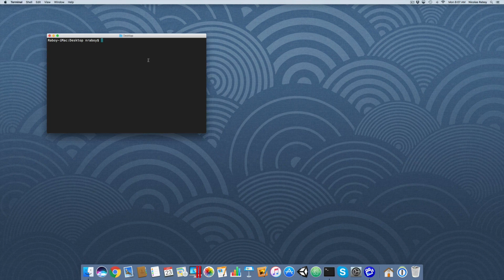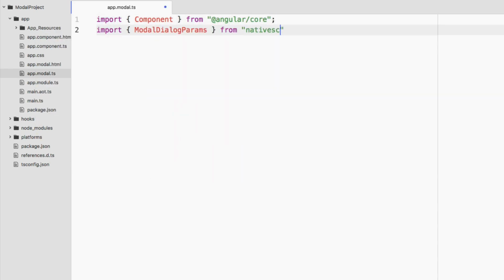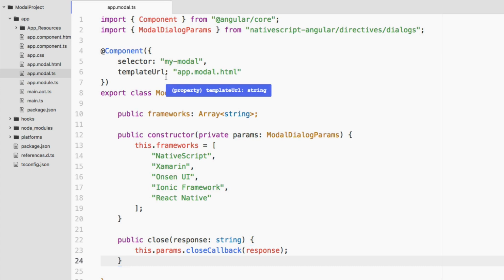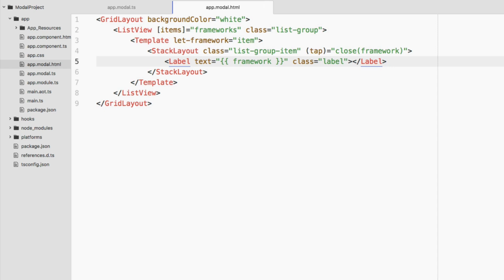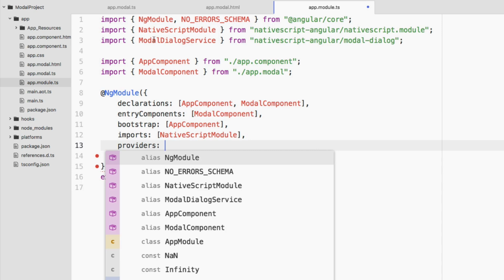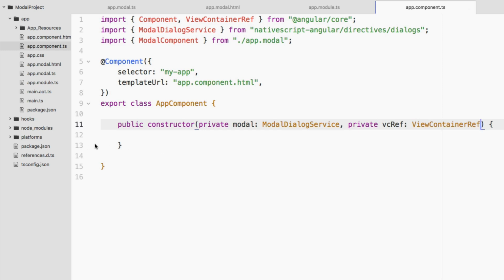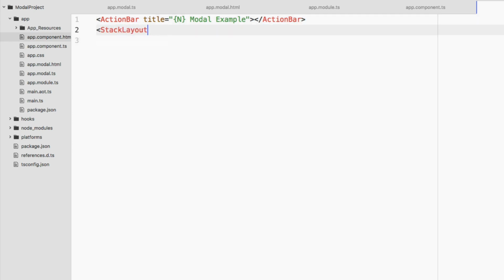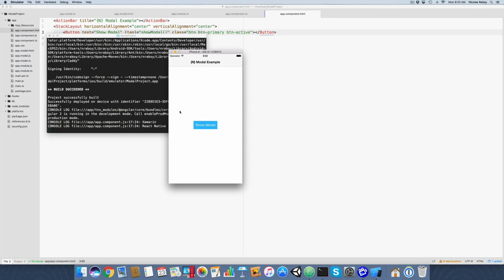Using Modal Dialogs In A NativeScript Angular Mobile Application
Learn how to add modal dialogs to your NativeScript mobile application built with Angular.